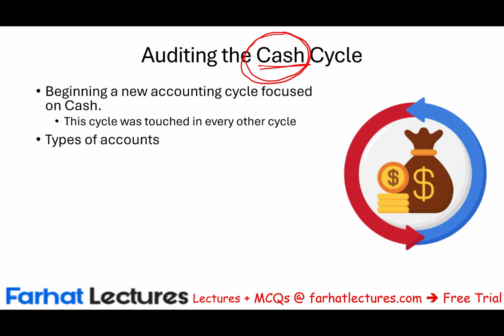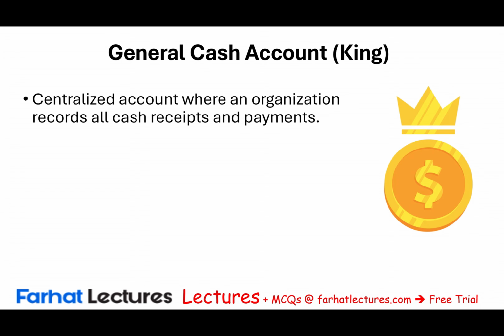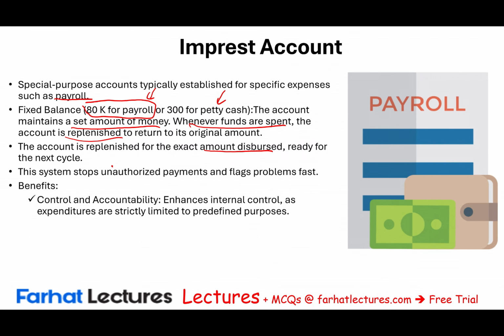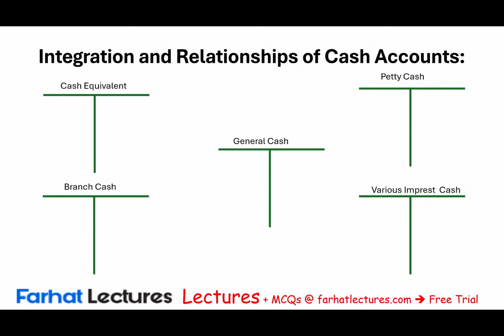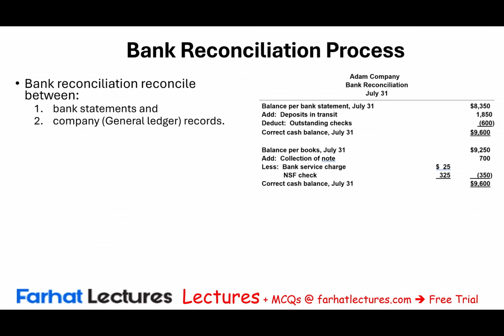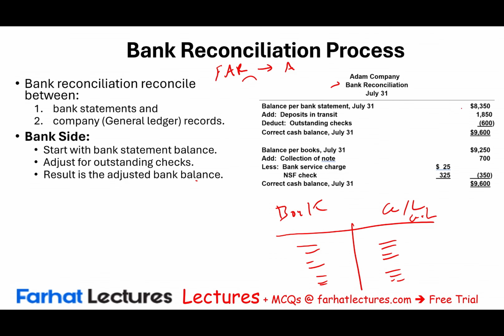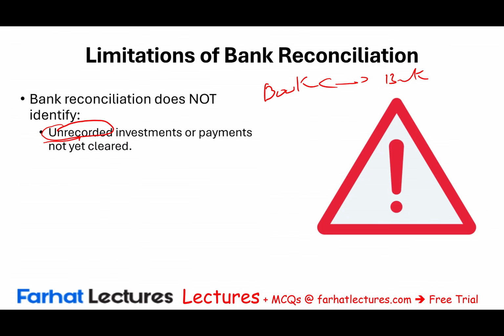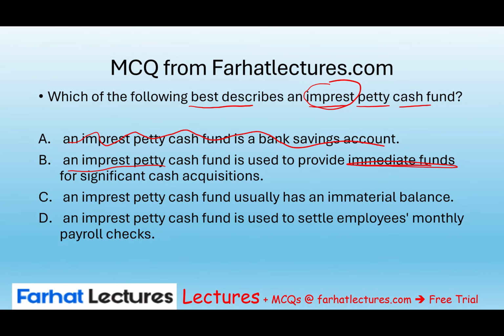Introduction to Auditing the Cash Cycle | CPA Exam | Auditing Course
How do you audit the cash cycle? In this AUD CPA Exam lesson, Professor Farhat covers why cash connects to every other business cycle, the main types of cash accounts (general, imprest, branch, and cash equivalents), and how bank reconciliation works as a control along with its limitations. You'll learn the foundations of auditing cash. This lesson is built for college accounting students and CPA, CMA, and EA candidates studying auditing, the cash cycle, and internal controls.

Video Timeline & Key Concepts:
0:00 — Introduction: why cash connects to every business cycle
1:32 — Bank reconciliation as a key internal control
3:04 — General cash account (the primary account)
4:04 — Imprest accounts: payroll and petty cash
6:49 — Branch accounts for decentralized operations
7:20 — Cash equivalents defined
9:10 — How the general account integrates with other cycles
11:49 — Performing the bank reconciliation
13:00 — Identifying timing differences
16:56 — Limitations of bank reconciliation

Frequently Asked Questions:

Q: Why does the cash cycle affect every other audit cycle?

A: Cash is the central point of a company's financial flow, receiving and disbursing funds tied to revenue, expenditure, and payroll. Because nearly every transaction eventually touches cash, an auditor's work on cash is interconnected with all the other cycles.

Q: What is an imprest account?

A: An imprest account is a fixed-balance account, such as payroll or petty cash, established for a specific purpose. It is replenished only for the amount actually spent, which simplifies internal control and makes reconciliation more straightforward.

Q: What is the purpose of a bank reconciliation?

A: A bank reconciliation compares the company's general ledger cash balance to the bank statement to confirm that all transactions are accounted for. It highlights timing differences such as outstanding checks and deposits in transit.

Q: What are the limitations of a bank reconciliation?

A: A bank reconciliation cannot, on its own, detect issues like unrecorded investments, unauthorized personal payments, or duplicate payments. Uncovering those problems requires additional substantive testing beyond the standard reconciliation.

Q: What is a cash equivalent?

A: A cash equivalent is a short-term, highly liquid investment that is readily convertible to a known amount of cash and so near maturity that it carries little risk of value change, generally with an original maturity of three months or less. Examples include Treasury bills, money market funds, and commercial paper.